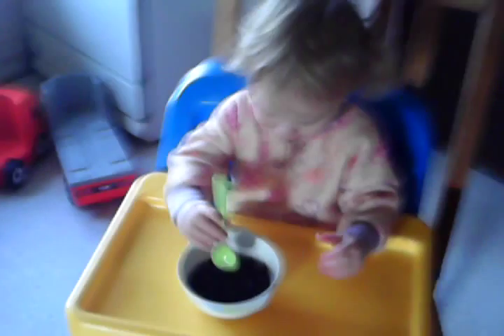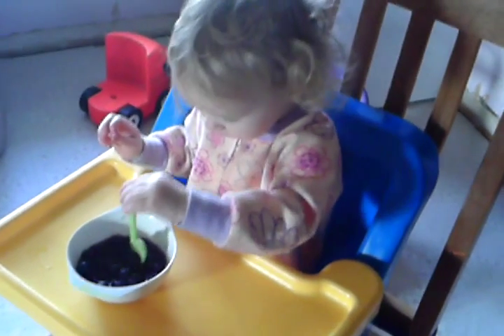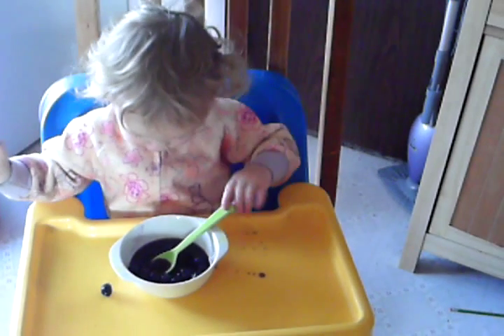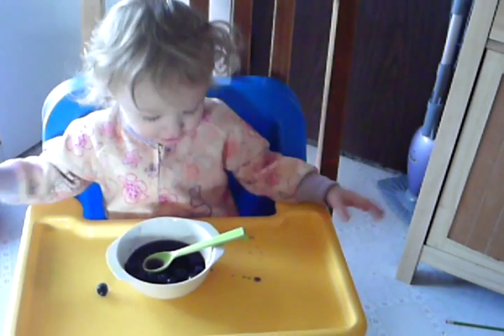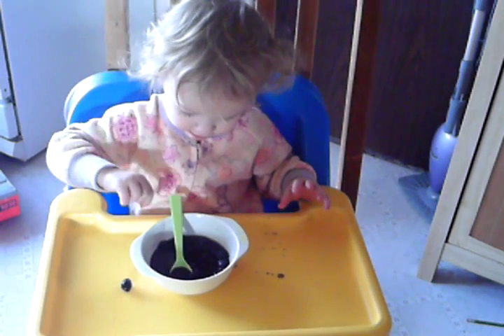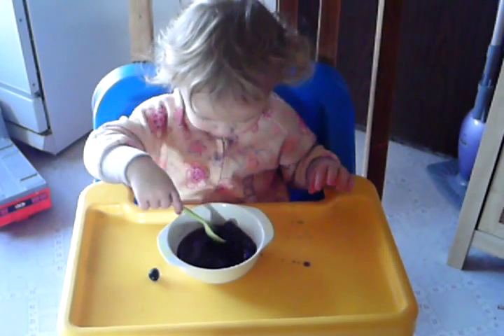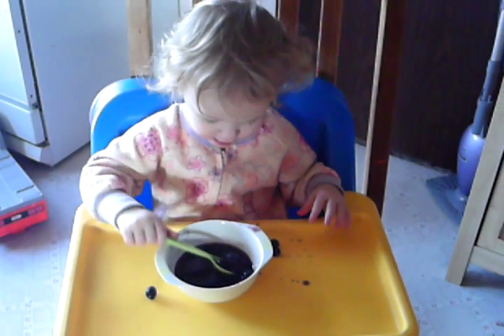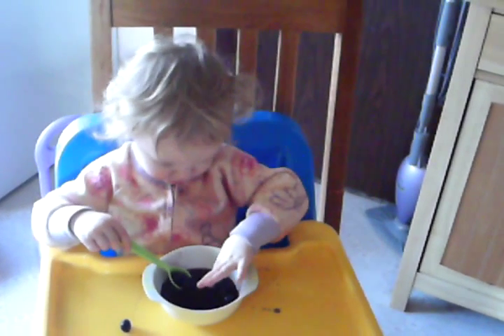Eebee's Mix and Mash Adventures Review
My daughter and I had the chance to review this book and DVD. We made the blueb-eebee soup. Which is a blueberry soup using blueberries and water. My daughter had fun squishing, flinging, sipping, and mixing this.